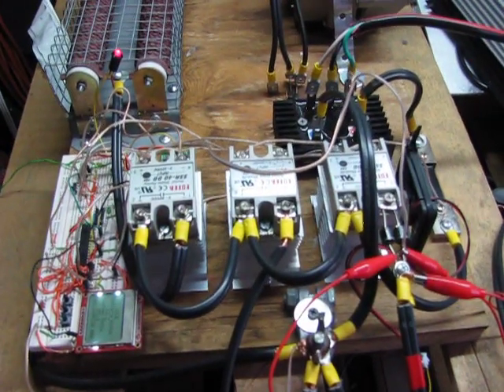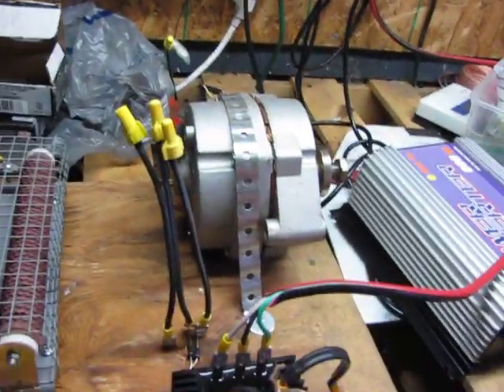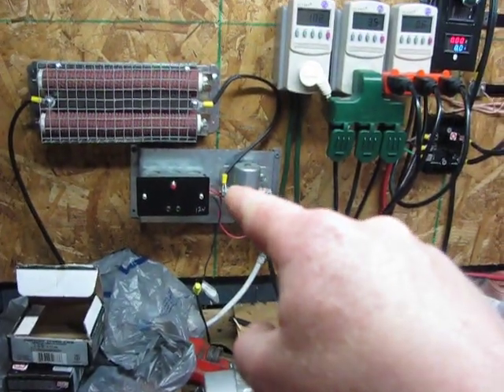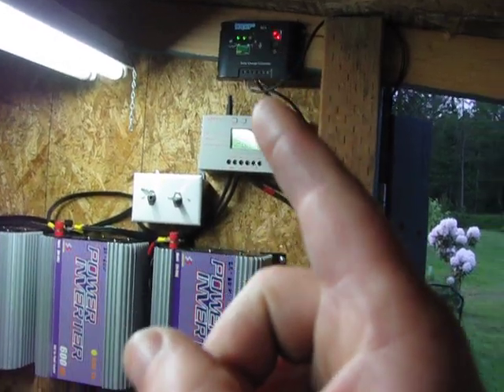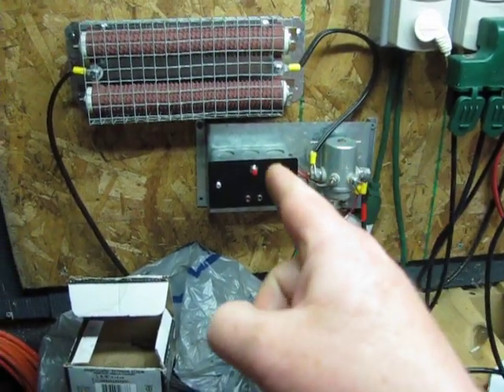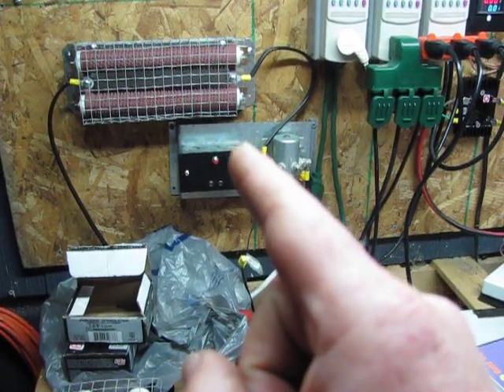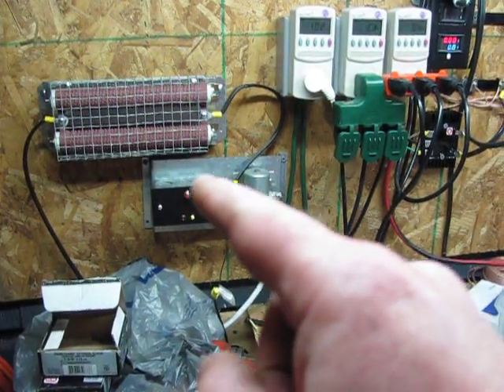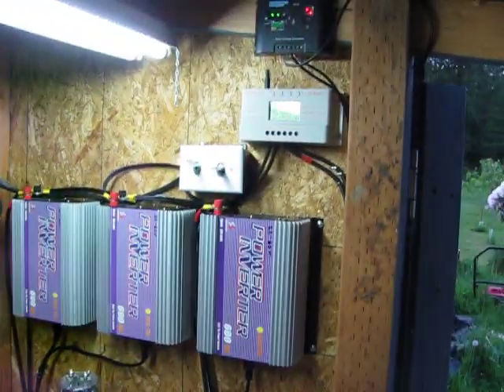Cheep dump load controller #2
I think the 10amp solar charge controllers are to slow for use with wind turbines,, so I am not going to use them, I will try to find a better way to build a safe wind turbine dump load controller, I will try to get as close to $50 bucks as I can for you guys,,